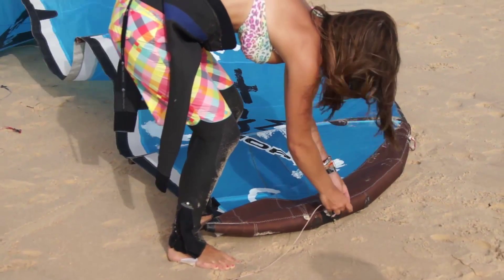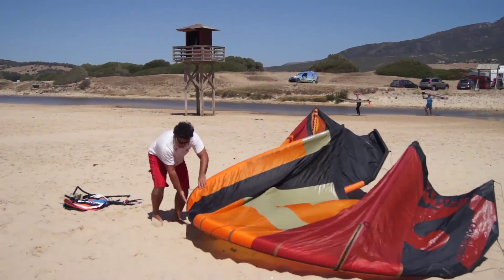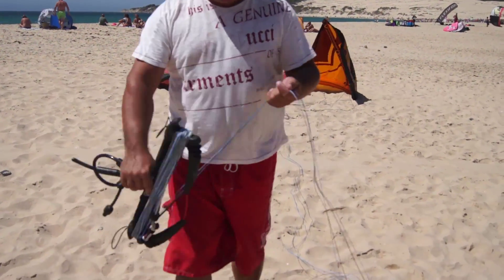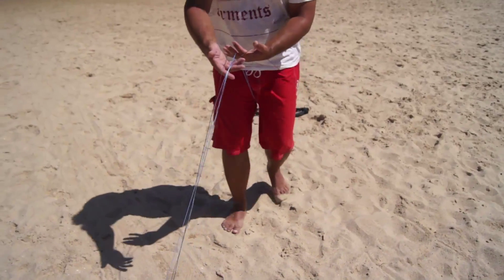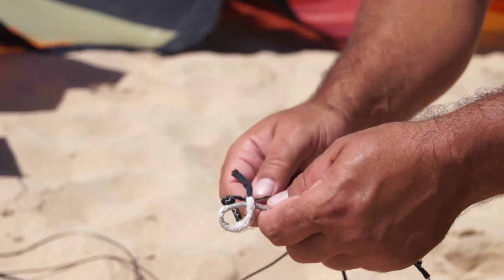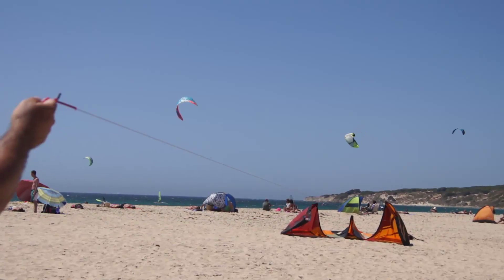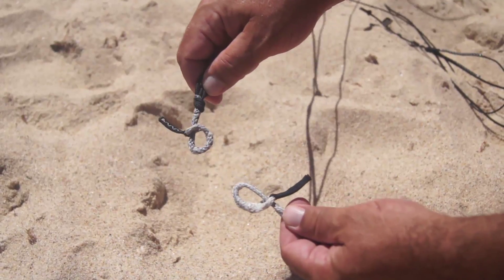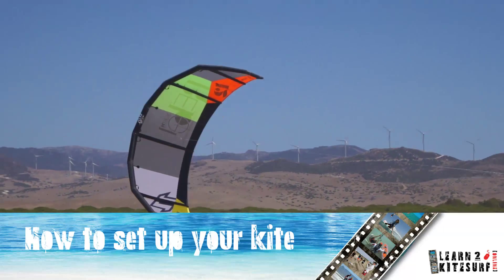How to Set Up Your Kite